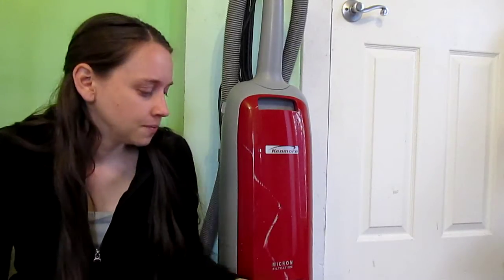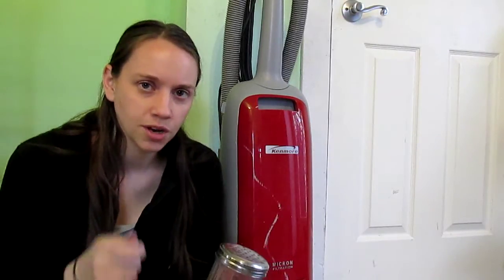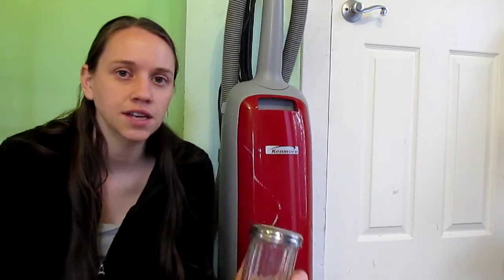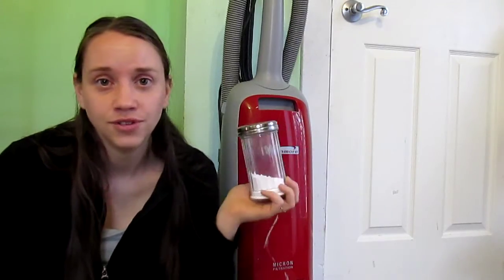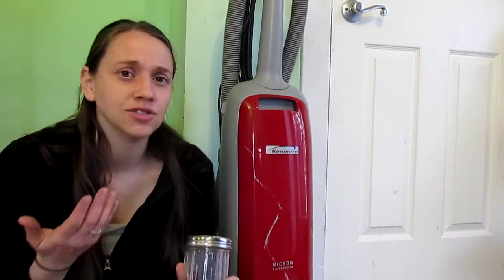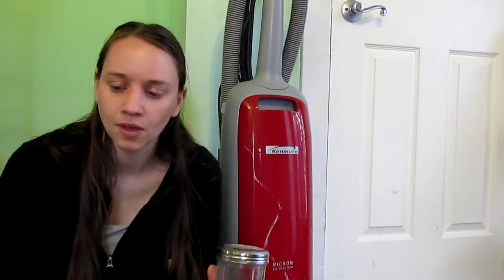Natural Vacuum Powder- Homemade Natural Cleaning Products #4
Need to freshen up those carpets between cleanings? This may be just the answer! This is super easy to make and use and has NONE of the toxic chemicals in it like the commercial verities. It is even safe to use around pets and children.

Easy Recipe:
1 Cup Baking soda
10-20 drops essential oil and/ or vanilla (optional)
Mix together and pour into shaker container. Sprinkle on carpets and let set for 10 minutes to 24 hours. Avoid waking on carpets during this time. Then vacuum up, its that easy! Recipe can easily be doubled or tripled as desired.

Feel free to embed and link to these videos on your blog or website, when you do please credit frugalgreengirl. Thank You.